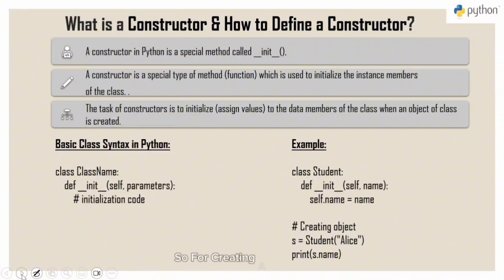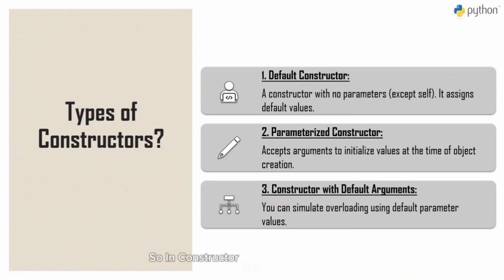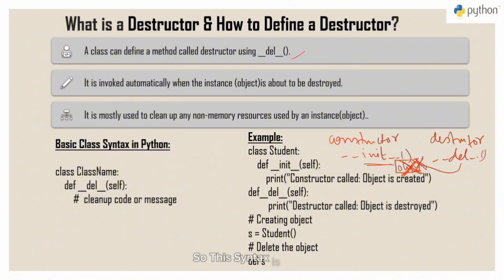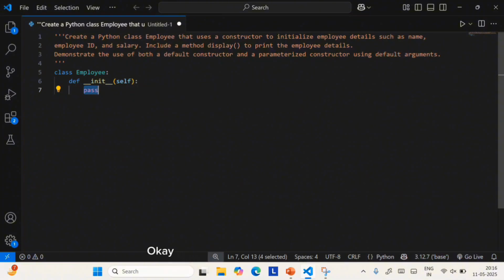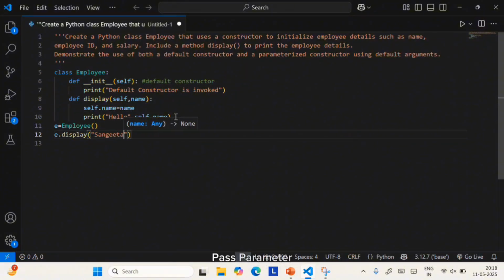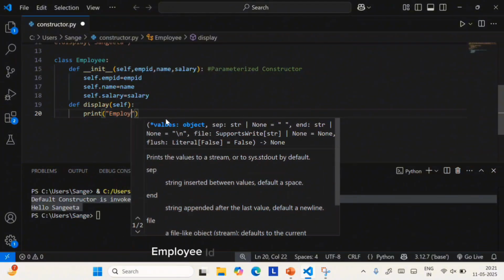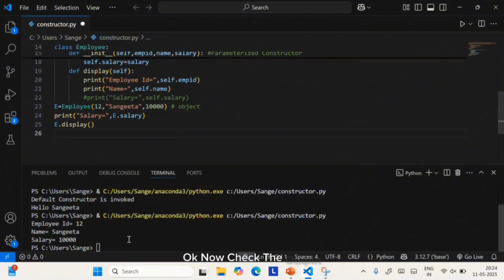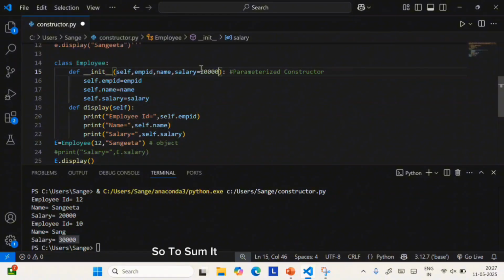🎥 Python Constructors & Destructors Explained! 🧱💣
Welcome to Sangeeta Shirsat’s channel!
In this tutorial, we delve into the foundational concepts of constructors and destructors in Python. Whether you're a beginner or brushing up on OOP basics, this video will guide you through how objects are initialized and cleaned up in Python, with clear, real-world examples.

🔍 In This Video:
What Are Constructors? Understand how the __init__() method works to initialize Python objects.

Why Destructors Matter: Learn about the __del__() method and its role in memory management.

Hands-On Coding: Build classes with constructors and destructors to solidify your understanding.

Practical Applications: See where and how to use constructors/destructors in real Python programs.

✅ Perfect for Beginners – Simple and clear breakdown of object-oriented concepts
✅ Learn by Doing – Code along and experiment with live examples
✅ Essential OOP Knowledge – Strengthen your grasp of class-based programming in Python

Try These IDEs: PyCharm, VS Code, Jupyter Notebook

If this tutorial helped you, don’t forget to like 👍, comment 💬, and share 🔄.
Thanks for your support—and as always, Happy Coding! 👩‍💻👨‍💻

Creating objects in Python
Constructor example Python
Destructor usage Python
Python memory management
OOP basics Python
Python class tutorial
Beginner OOP concepts
Python for beginners
init method in Python
del method explained
Python class initialization
How to use constructors
Python lifecycle of object
Coding object lifecycle
Python class structure
Real-world Python classes
Learn Python step-by-step
Hands-on Python programming